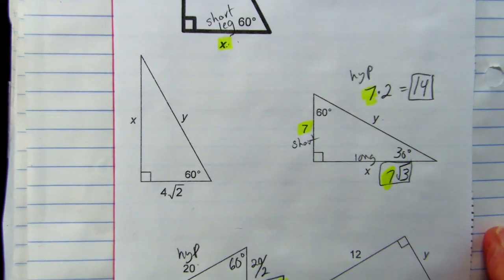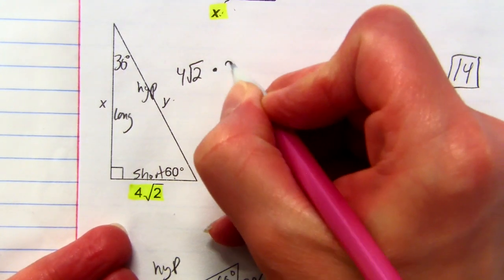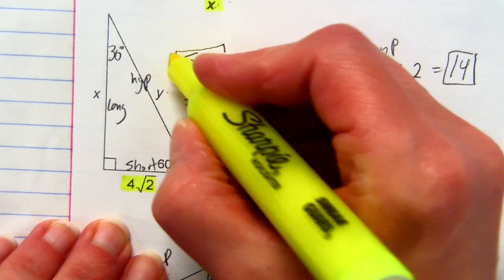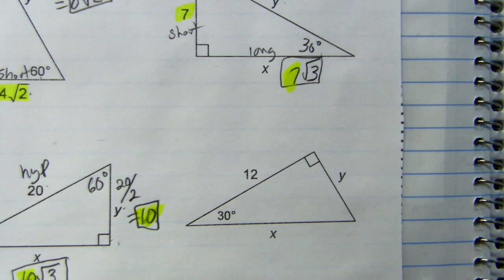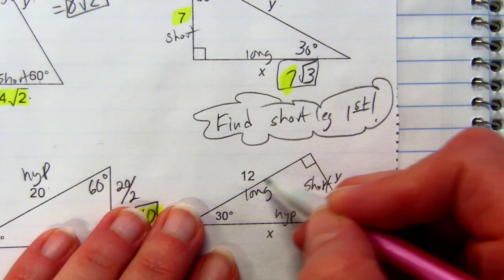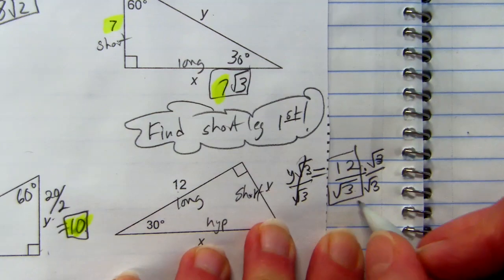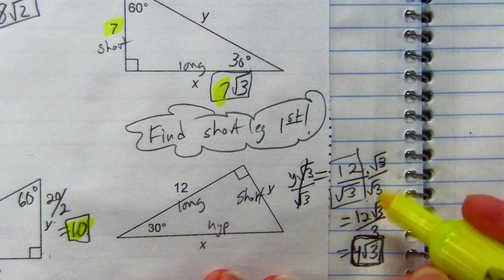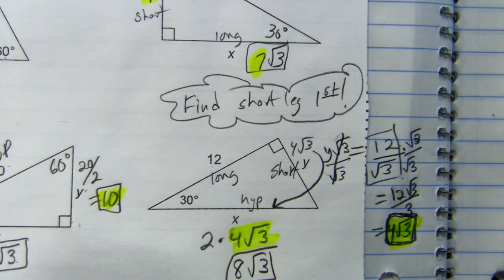30-60-90 Triangles 2025